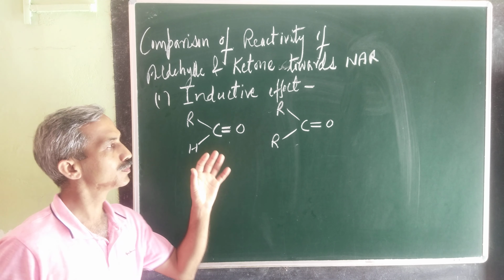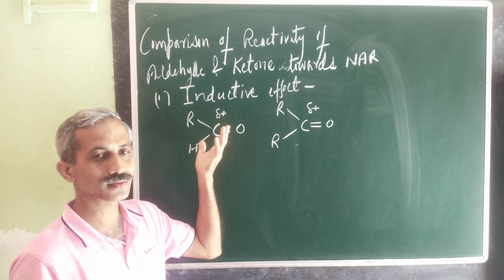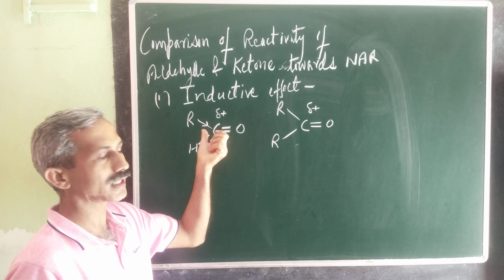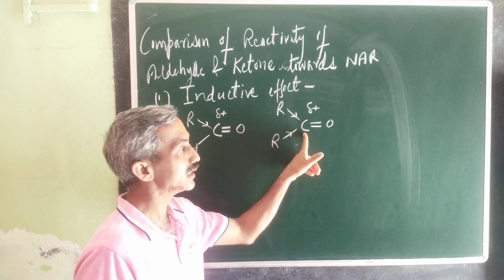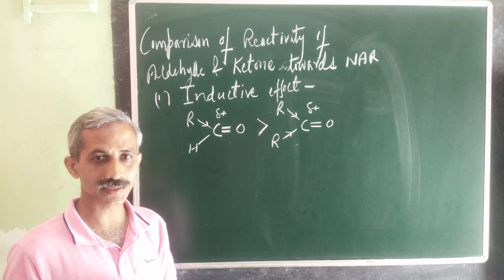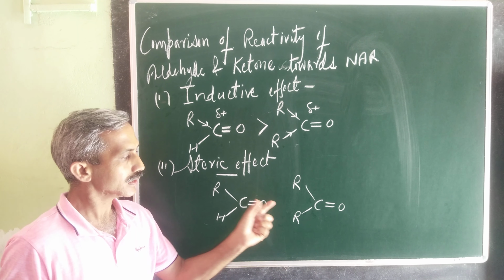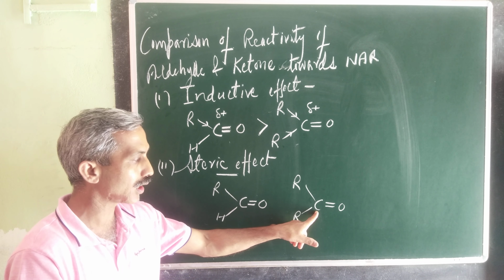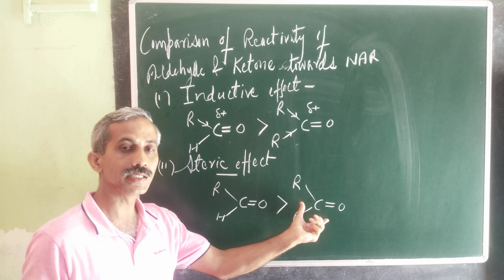Why Aldehydes are more reactive than ketones ? / aldehydes & ketones / class 12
reactivity of aldehydes is more than ketones,
why aldehydes are more reactive than ketones,
comparison of reactivity of aldehydes and ketones